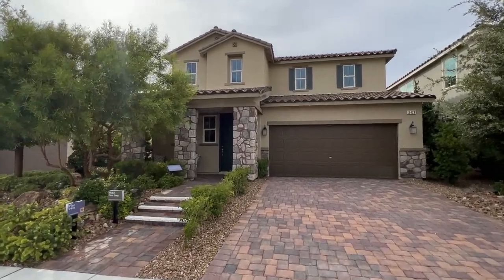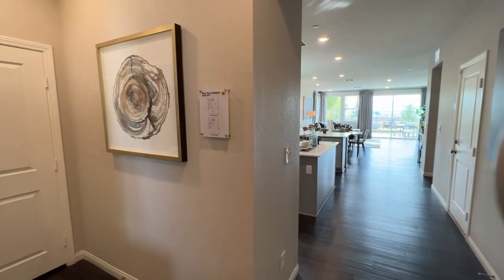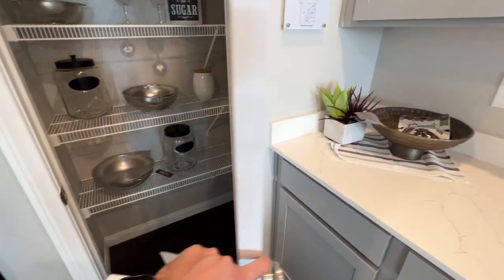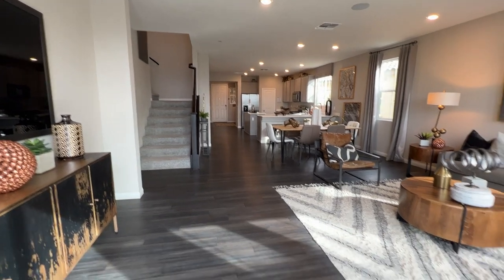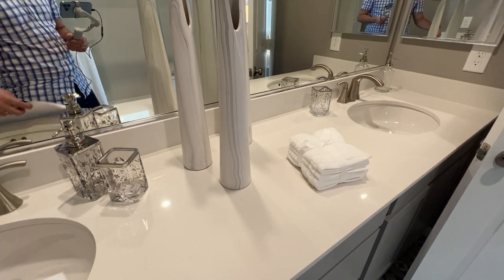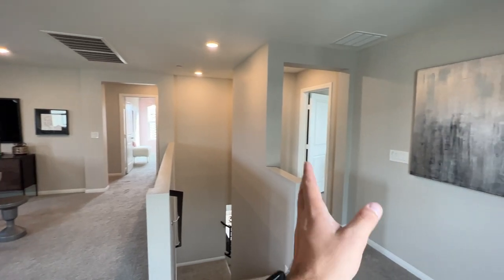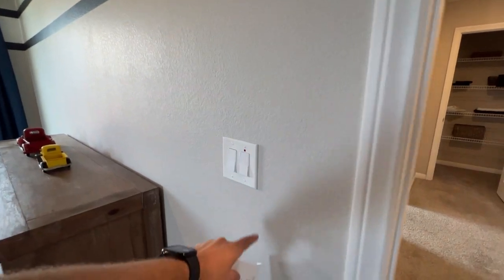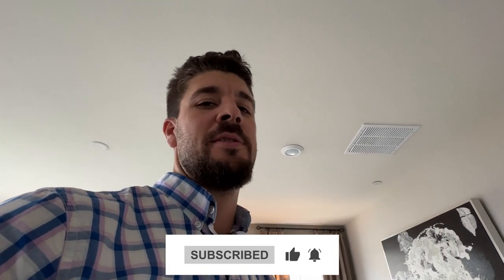INSPIRADA Plan 2993 by KB Homes - New Home for Sale in Henderson / South Las Vegas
Plan 2993 is a floorplan located in The Reserves at the Inspirada community in Henderson, NV. Built by KB Homes these homes for sale offer 2,993 sq. ft. of space, with 4 - 6 bedrooms, 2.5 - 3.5 bathrooms and a 2 car garage. All located in the wonderful community just south of Las Vegas.

The Inspirada community offers a wide selection of new homes, amazing amenity-packed parks, and endless activities for a dynamic lifestyle. From exploring the Sloan Canyon hiking trails to helping your neighbor decorate for the holidays, there is no shortage of ways to connect with your family and your extended Inspirada family.